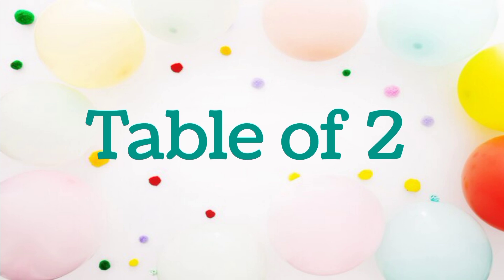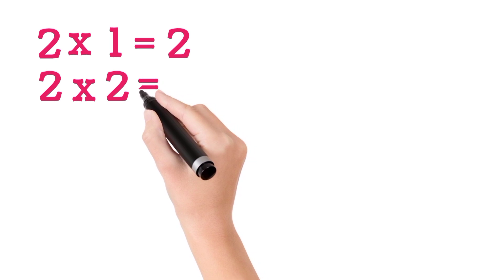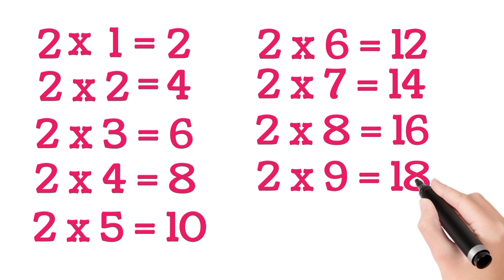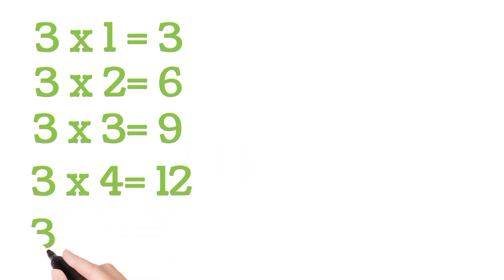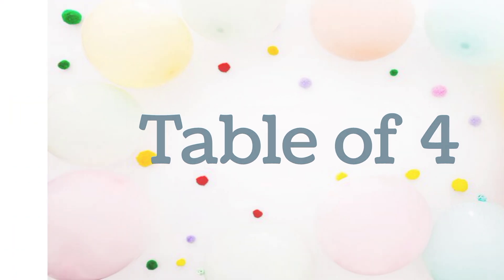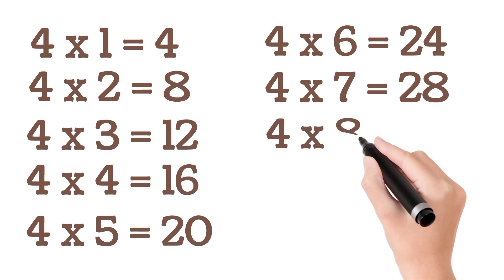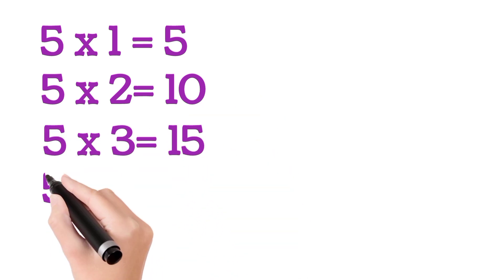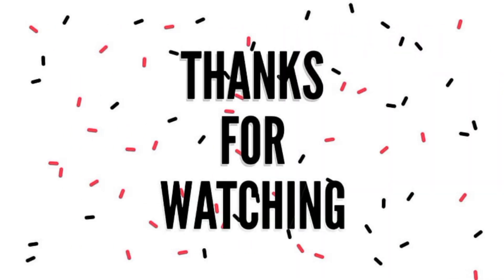Learn Multiplication Table 2 to 5 | Table of 2 to 512 table | 3 table | 4 ka table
Learn Multiplication Table 2 to 5 | Table of 2 to 5 l 2 table 3 table | 4 table | 5 table | 2 ka table | 3 ka table | 4 ka table | 5 ka table | table of 2 | table of 3 | table of 4 | table of 5 ka pahada | 3 ka pahada 4 ka pahada 5 ka pahada 2 to 5 table | Table of Two to Five

table of 2 to 5 in hind
table of 2 to 5 chart
table of 2 to 5 tak
table of 2 to 5 video
table of 2 to 5 image
table 2 se 5 tak
table 2 se 5 tak video
pahada 2 se 5 tak
do se panch tak table
do se pach tak table
two to five table
multiplication table of 2 to 5
2 se lekar 5 tak table likhen